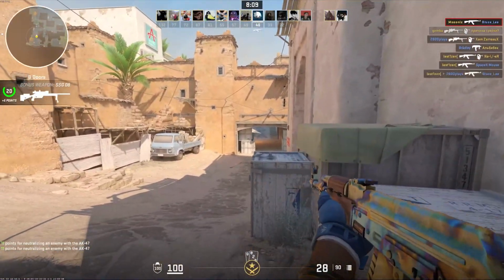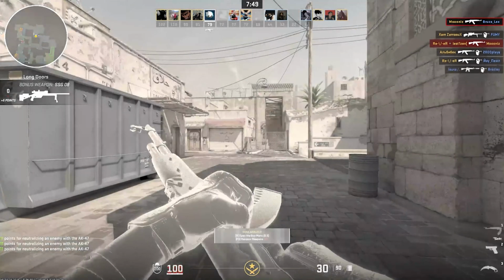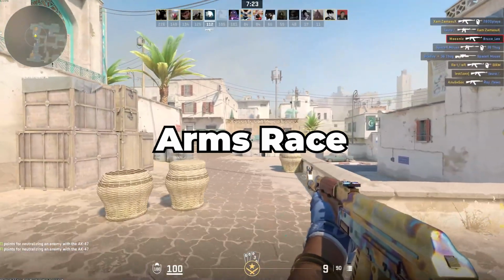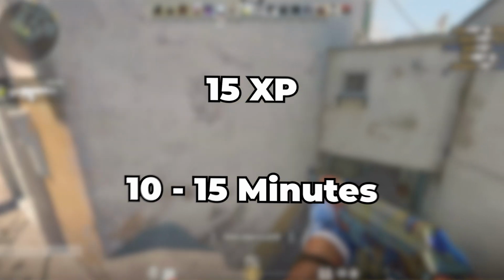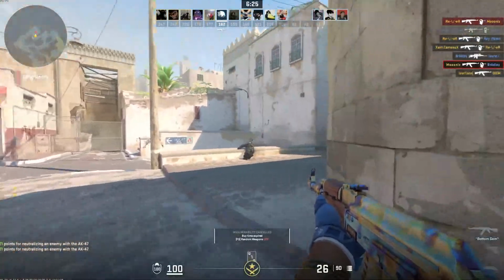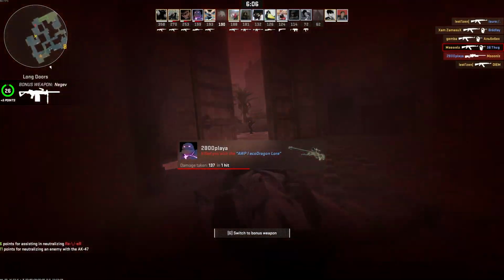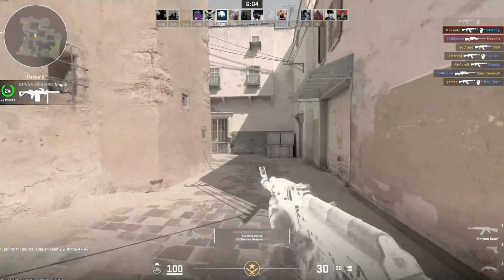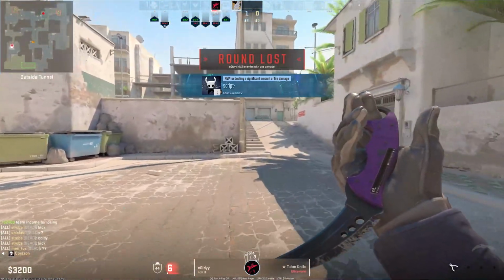The BEST Ways To Get XP For Armory Credits! | CS2 Armory Update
Hey everyone, hope you enjoyed this video!

In this video, I go over the ways you can get XP for Armory Credits and the time you can save with each method.

If you decide to invest in CS2, you always want to be on the lookout to spot any potential investments!

Note:
Please understand that investing and unboxing are on par with real investments and gambling, my recommendation or advice is to help you understand better, before investing or gambling make sure you understand the risks involved and that you can potentially lose your money.
Invest/gamble at your own risk.

Nothing [FTUM Release] by Damtaro